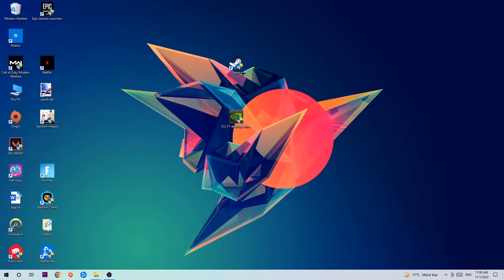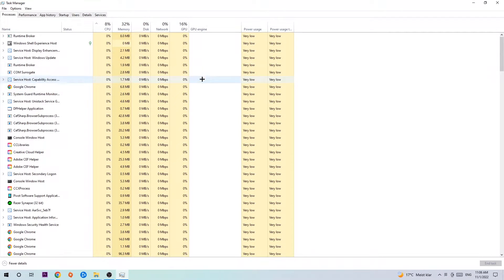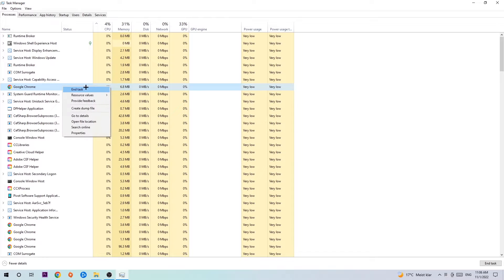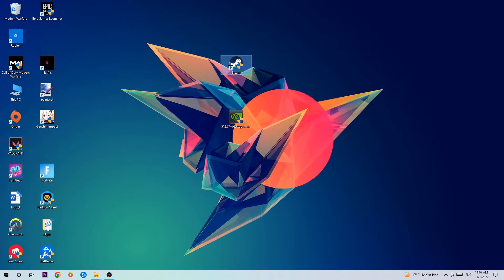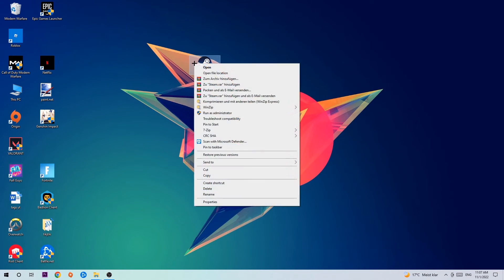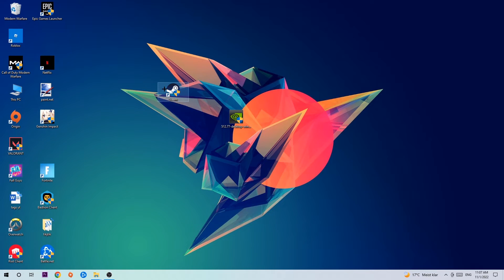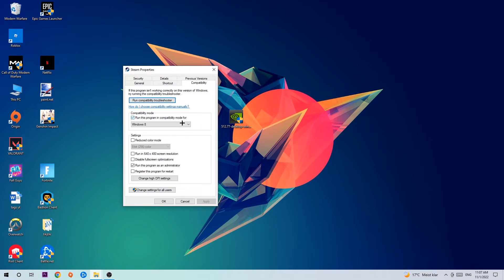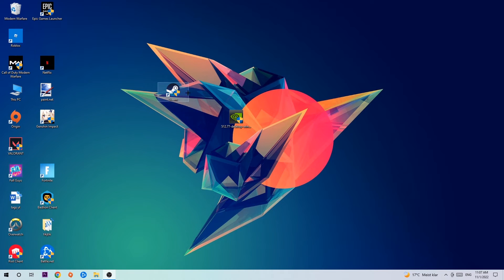After Effects – How to Fix Crash on Startup – Complete Tutorial 2023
how to fix After Effects crash on startup,
how to fix After Effects crash on startup pc,
how to fix After Effects crash on startup ps4,
how to fix After Effects crashing on startup fix,
how to fix After Effects crashing on startup pc,